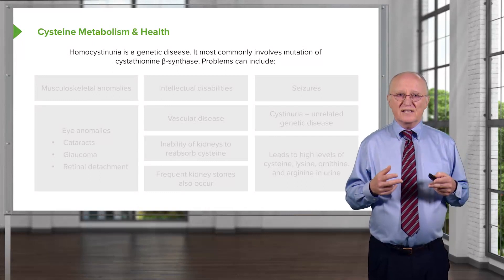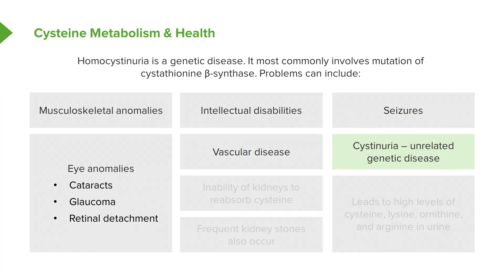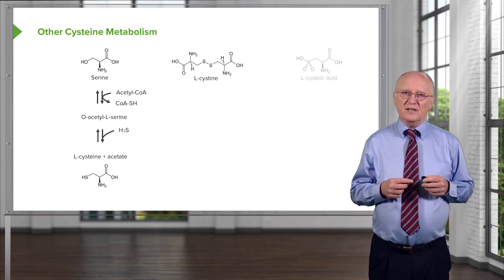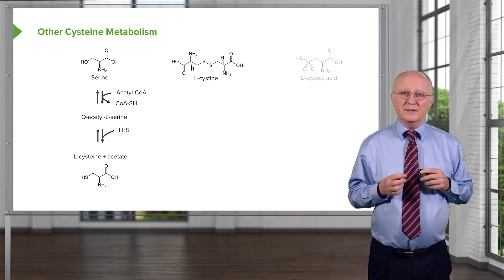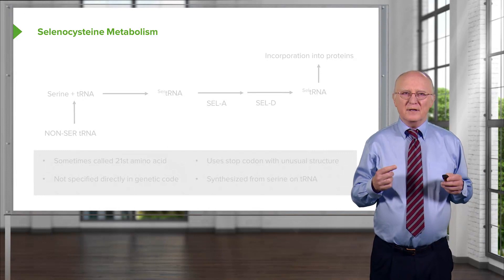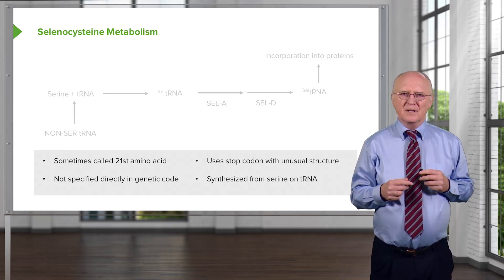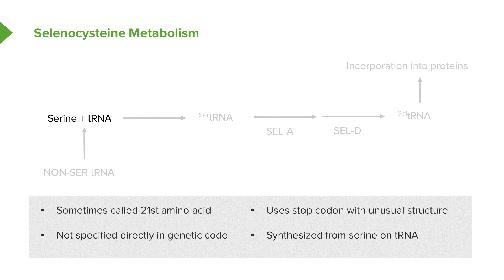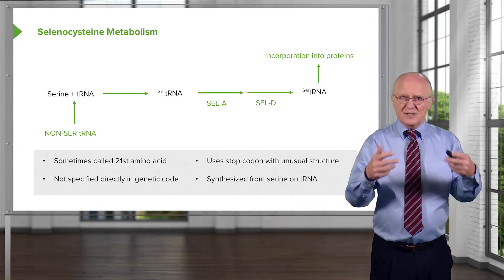Cysteine Metabolism – Amino Acid Metabolism | Lecturio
This video “Cysteine Metabolism” is part of the Lecturio course “Amino Acid Metabolism” ► WATCH the complete course

► LEARN ABOUT:
- Cysteine metabolism and health
- Other cysteine metabolism
- Selenocysteine metabolism

► LECTURIO is your single-point resource for medical school:
Study for your classes, USMLE Step 1, USMLE Step 2, MCAT or MBBS with video lectures by world-class professors, recall & USMLE-style questions and textbook articles. Create your free account now

► READ TEXTBOOK ARTICLES related to this video:
Metabolism of Amino Acids